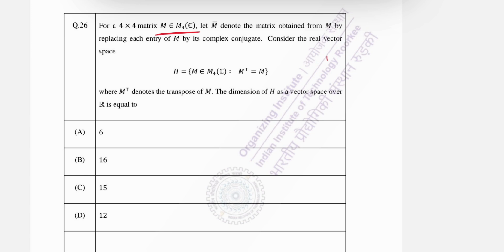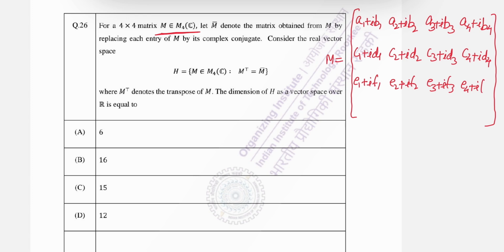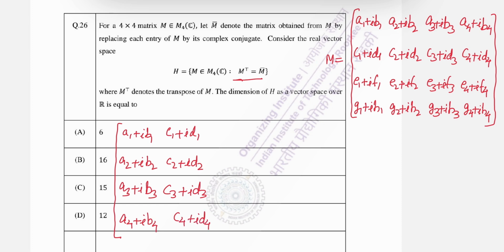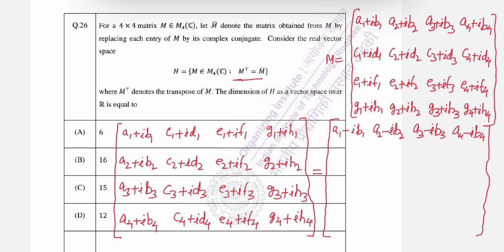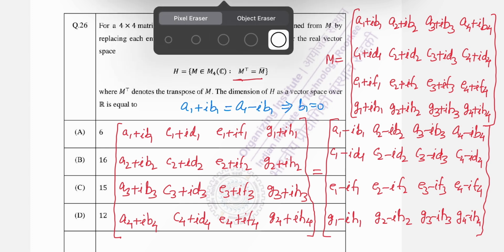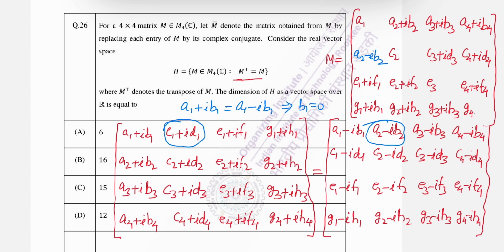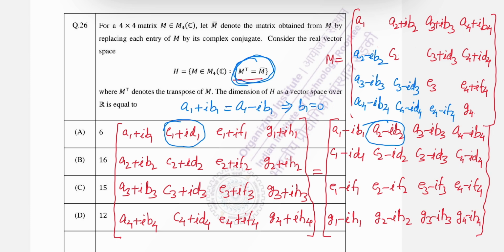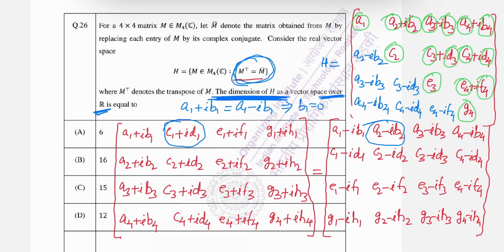Matrices,Complex Numbers,Vector Space,Dimension IIT JAM MATH 2022 MCQ 2 Marks Q.No. 26